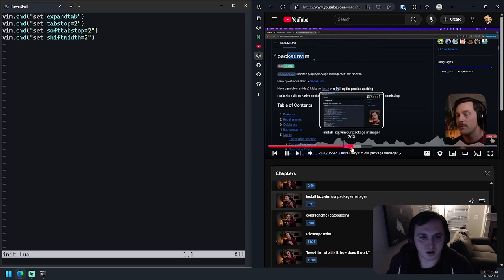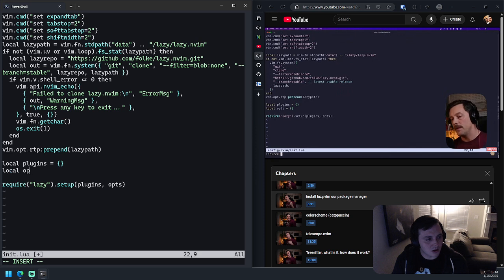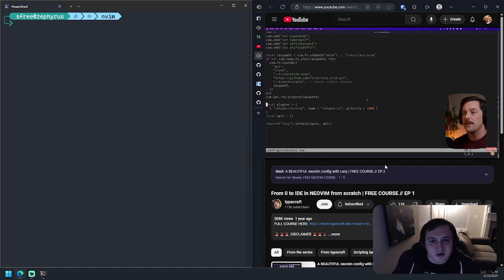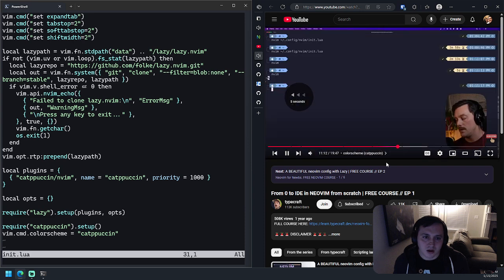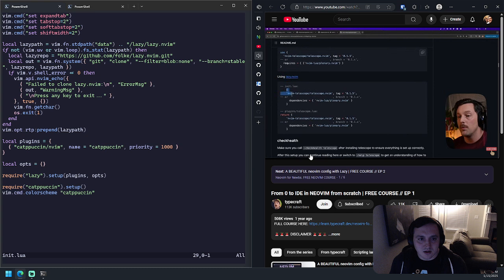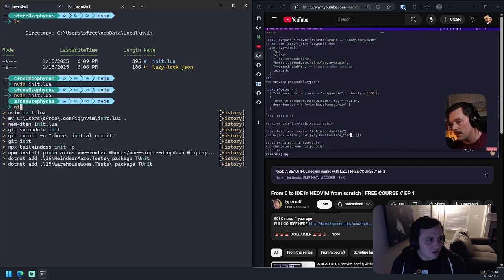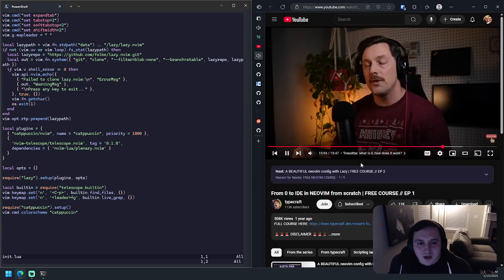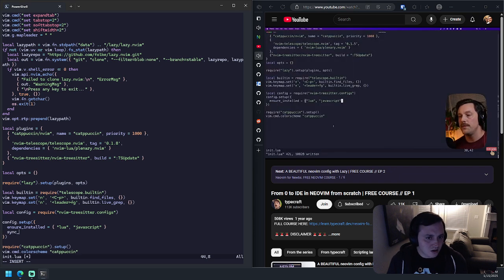A Noob Installs and Configures Neovim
I've been watching people work in Neovim over the last 3 years and every time I do I think "man I should try that."

But the configuration just looked like it was going to be more of a distraction then beneficial to getting anything done. I found this playlist though by @typecraft_dev that finally convinced me I could do it and end up with something that could be a noice alternative to @code .

This was my attempt at getting Neovim installed and initially configured.